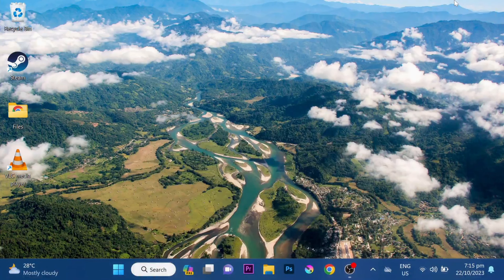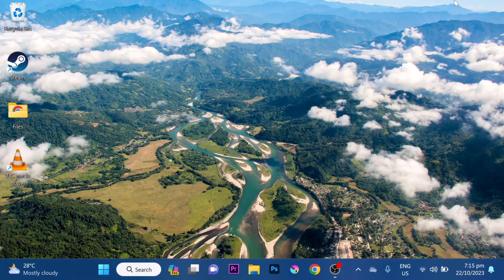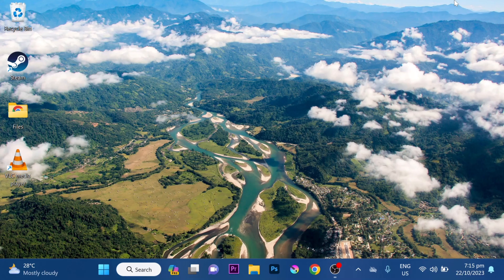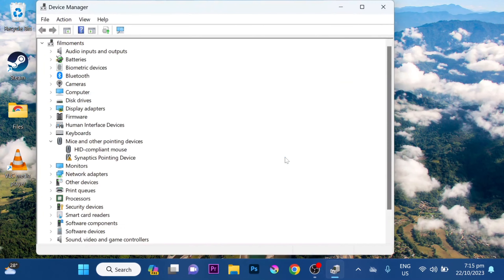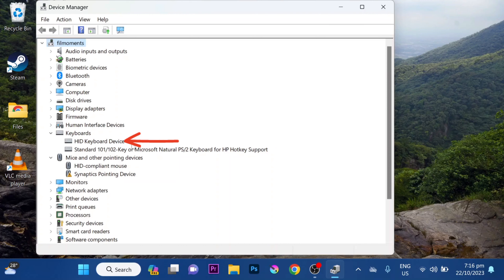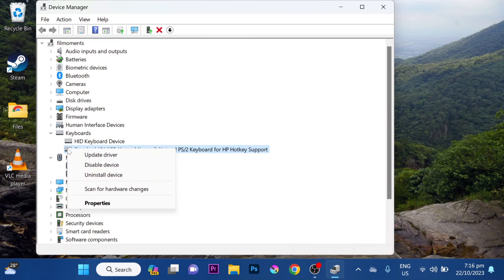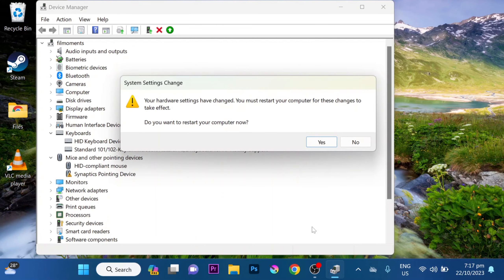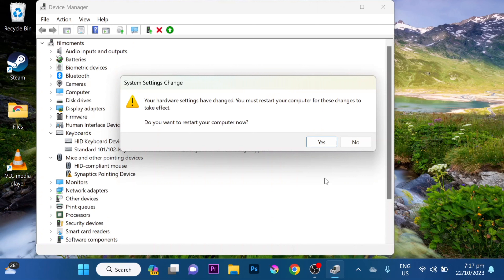How to Disable Your Laptop Keyboard and Use an External Keyboard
Learn how to disable your laptop keyboard and use an external keyboard instead. This can be useful if your laptop keyboard is broken or if you just prefer to use an external keyboard. This step-by-step tutorial will show you how to do it quickly and easily.